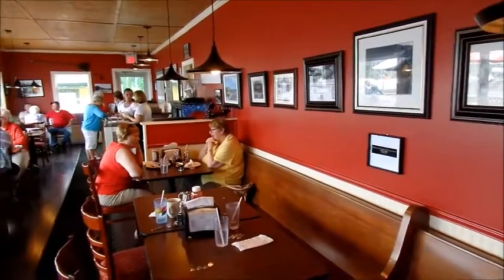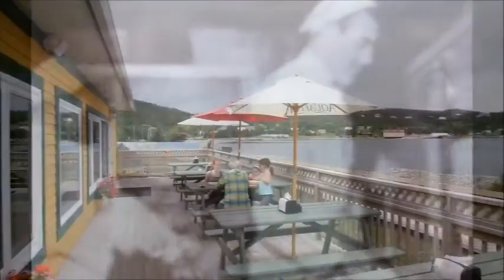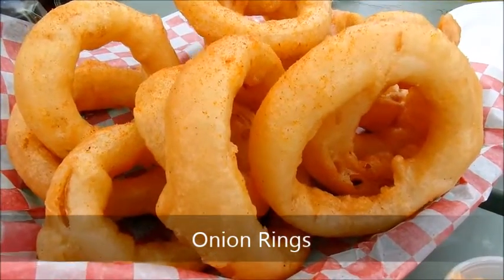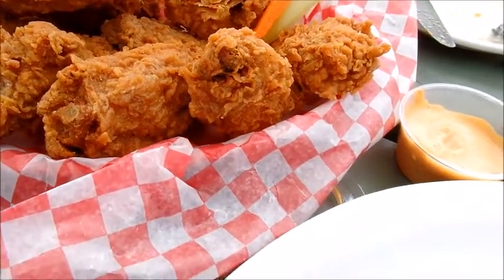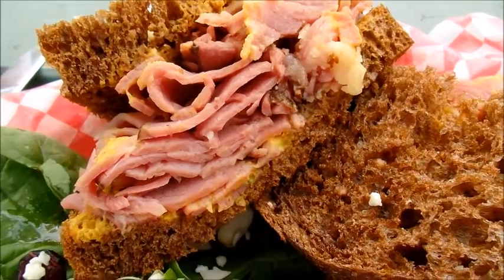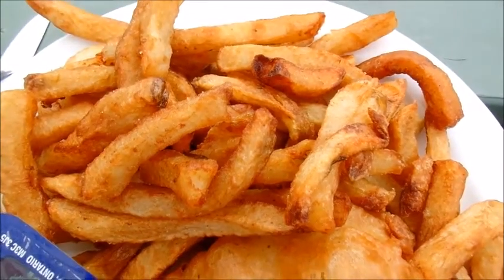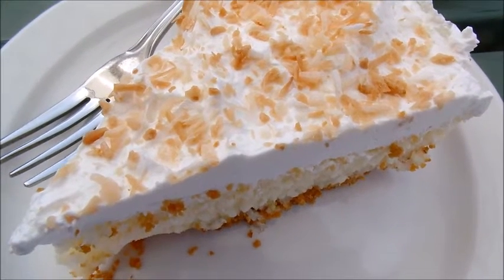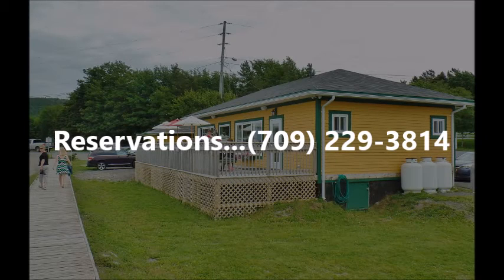Station Diner, Holyrood (Restaurant Review by Karl Wells)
Restaurant Review by Karl Wells: Station Diner, Holyrood, Newfoundland